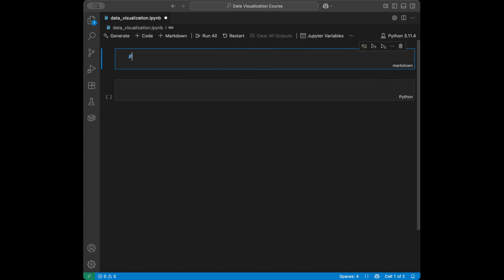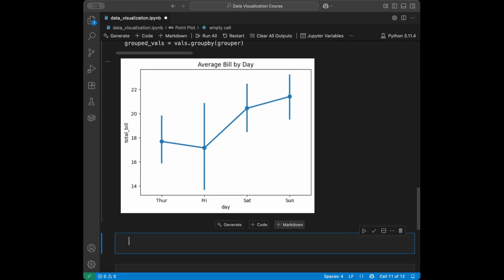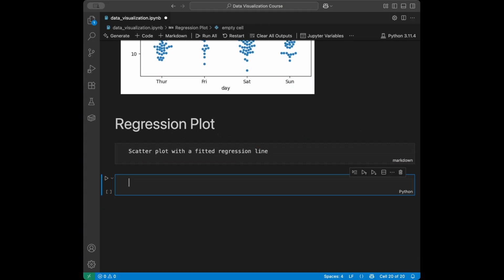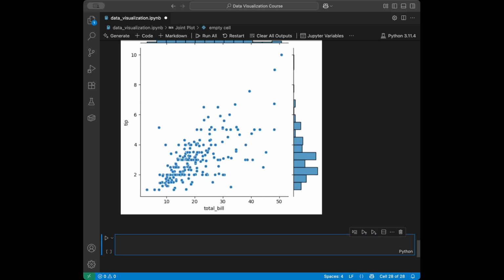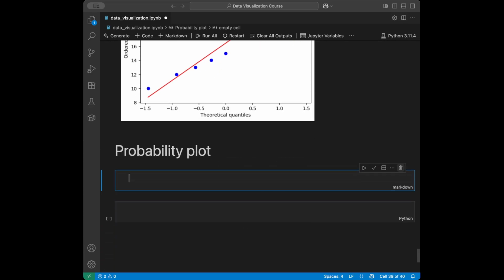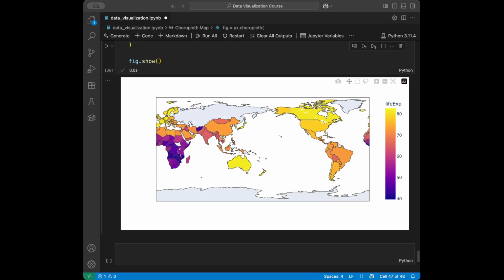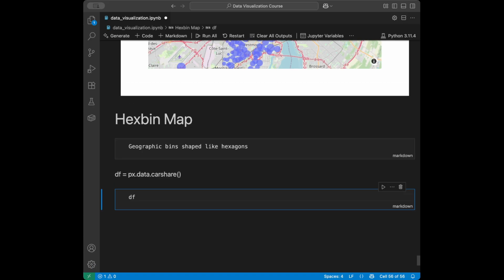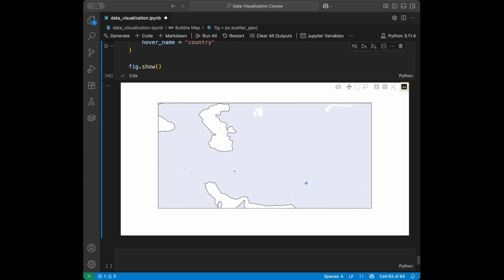Data Visualization with Python Course [2026] - Part 3: Categorical, Statistical & Geospatial Charts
In Part 3 of this Data Visualization with Python Course 2026, you will create categorical, advanced statistical, and geospatial visualizations. Topics include count plots, point plots, strip and swarm plots, regression and residual plots, joint plots, facet grids, QQ and probability plots. You will also learn how to visualize geographic data using choropleth maps, scatter maps, hexbin maps, bubble maps, terrain, and contour visualizations for spatial analysis.

Udemy Courses